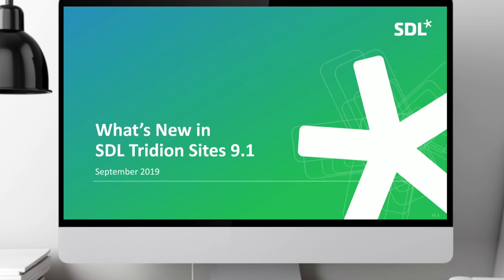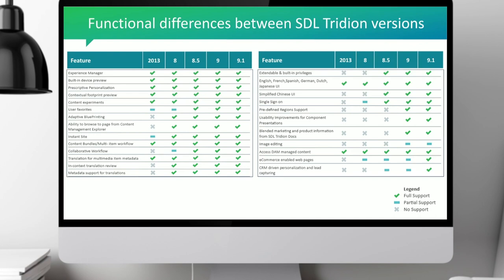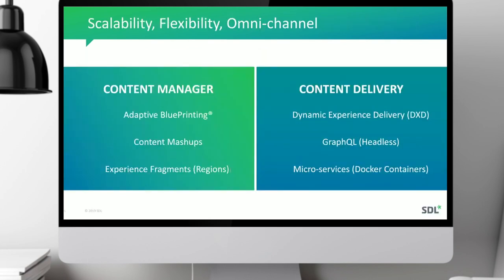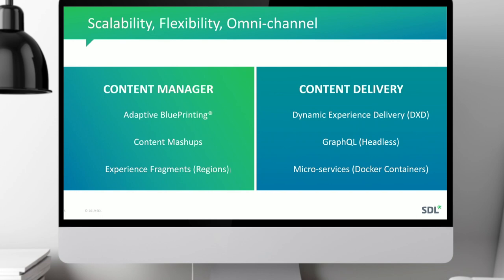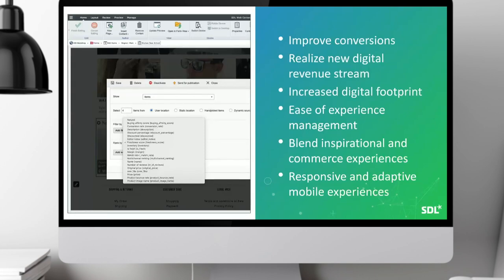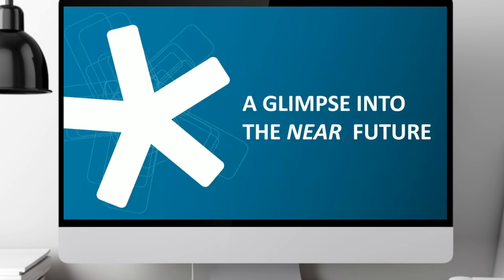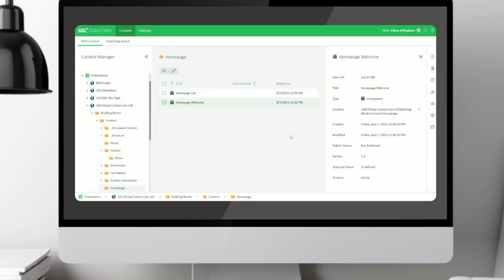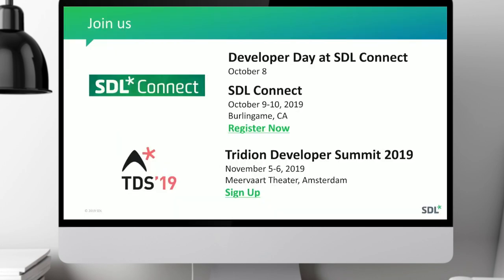SDL Tridion Sites - What's new in Sites 9.1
We are excited to announce the availability of SDL Tridion Sites 9.1. Please join Arno van Nijnatten and Alberto Andrade to learn more about this latest release.

In this webinar we’ll cover:

- All key improvements in SDL Tridion Sites 9.1 since version 2013
- Enhanced interoperability and new connectors for SDL Tridion Sites 9.1
- The new User Interface, shipping in 2020
- The benefits of upgrading

Presenters: Arno van Nijnatten, Senior Product Manager
Alberto Andrade, VP Enterprise Pre-sales, SDL